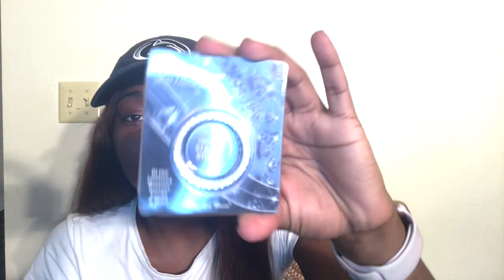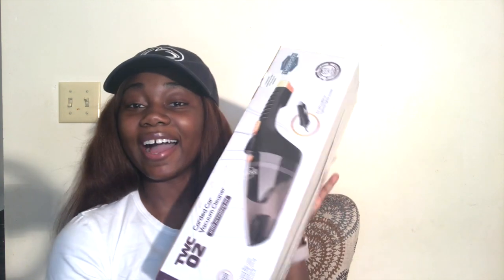AMAZON CAR ACCESSORIES MINI HAUL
Hey Everyone, happy Friday, and welcome back to another video. If you're new to my channel, thanks for stopping by 🤗Today, I will be showing you some accessories I got for my car. They are more essential items than decorative, but I was still excited nonetheless. I hope you guys enjoy.

Car Hooks
Car Documents Holder
Car Floor Mats
Emergency Escape Tool
LED Lights
Phone Holder
Car Vacuum
Push Start Decor
Essential Oil Diffuser